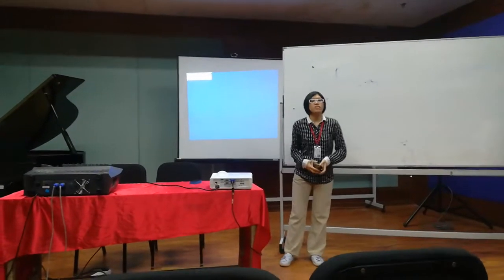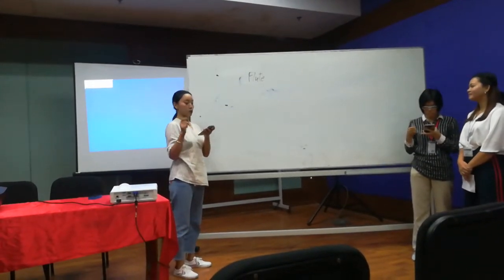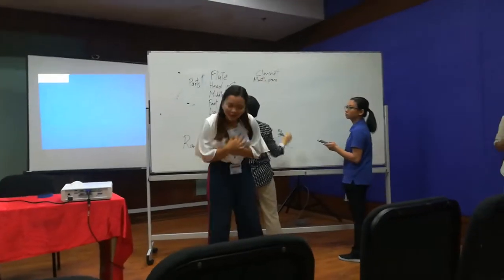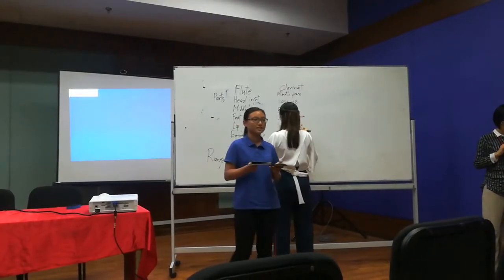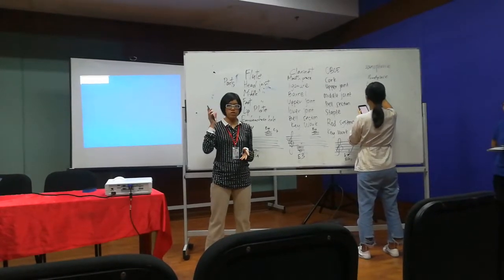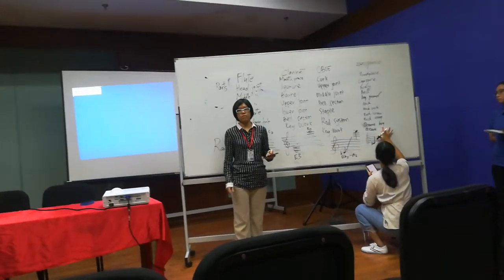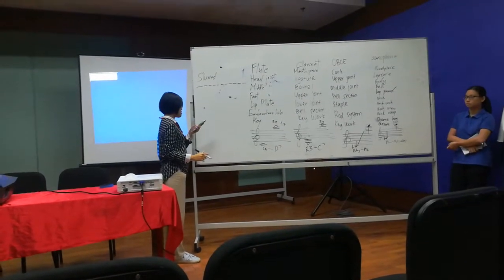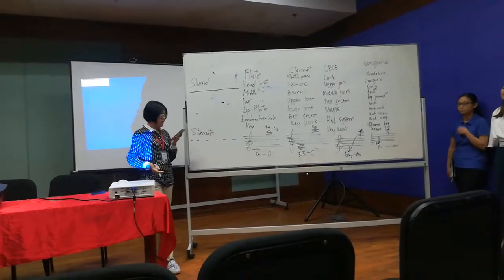Woodwind Family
Arranging class presentation
By Fellicia Pamella Francis D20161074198
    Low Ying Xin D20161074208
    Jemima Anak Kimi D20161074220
    Zeng Xiao Ling (Alice) D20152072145